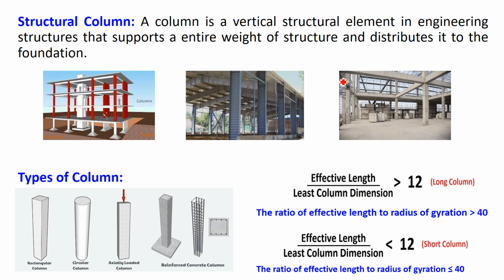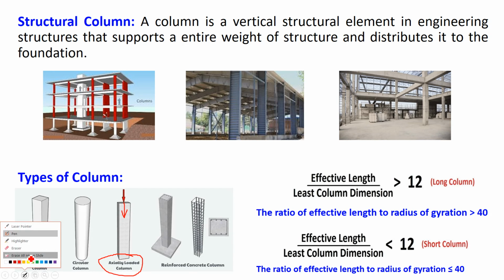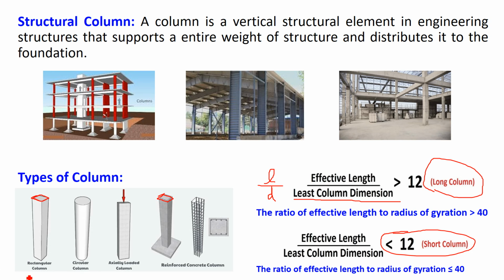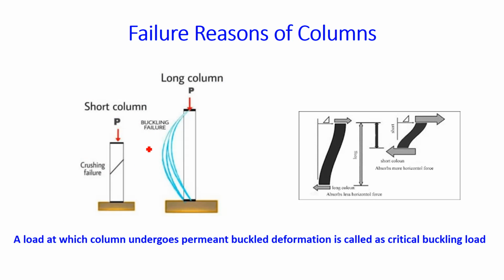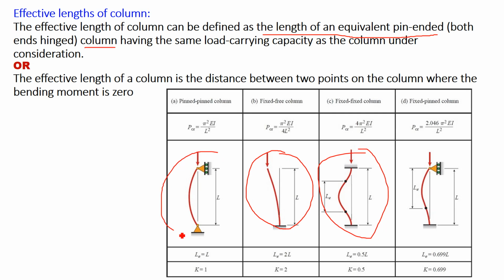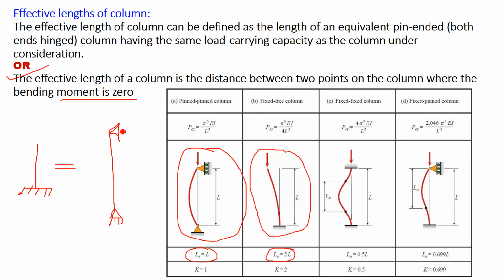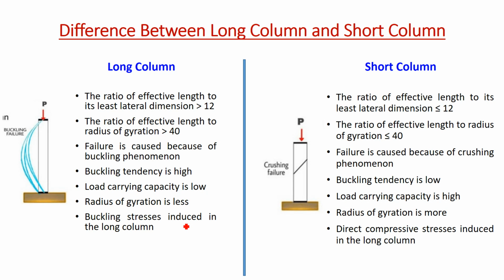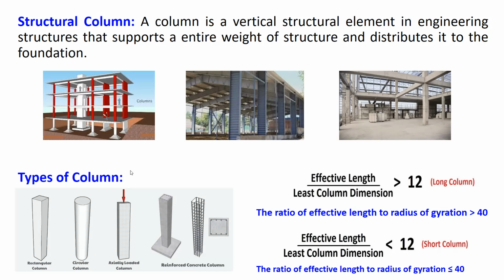Basics of Column; Long column; Short Column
Basic Interview Questions on Column; Mechanics of COlumn